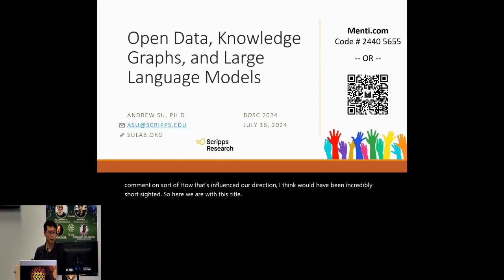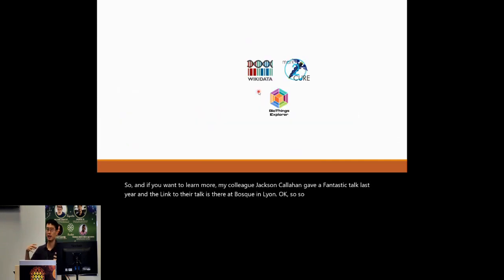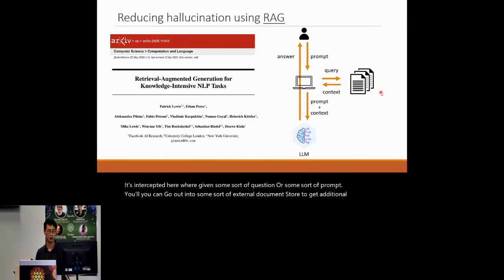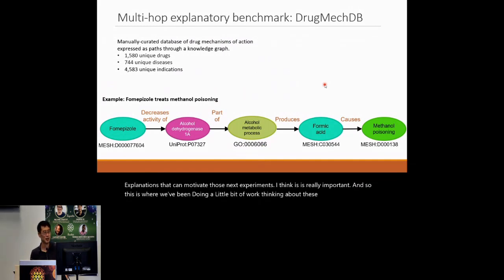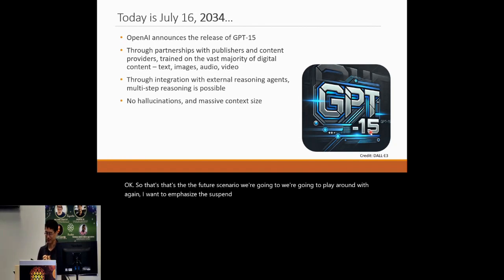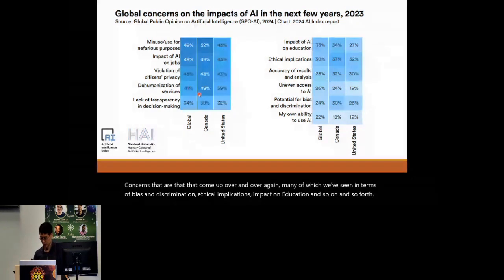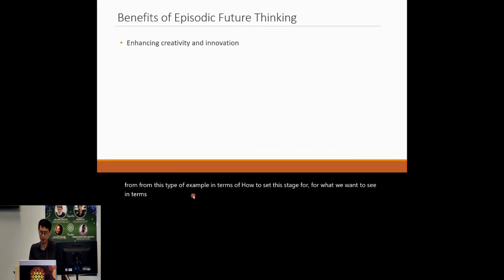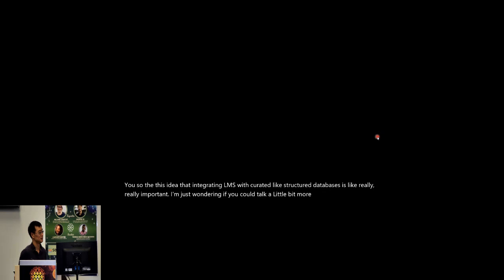Open Data, Knowledge Graphs, and Large Language Models - Andrew Su - BOSC - ISMB 2024